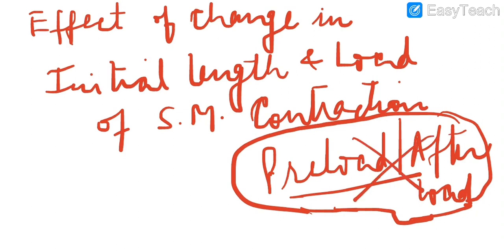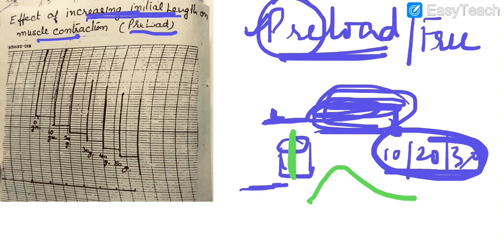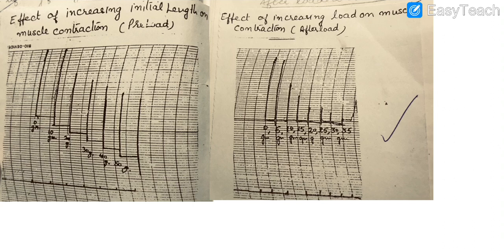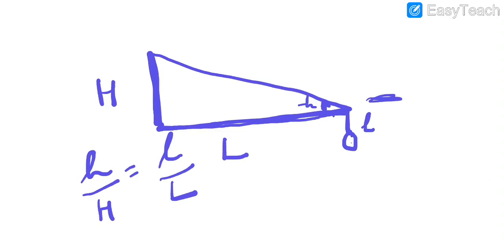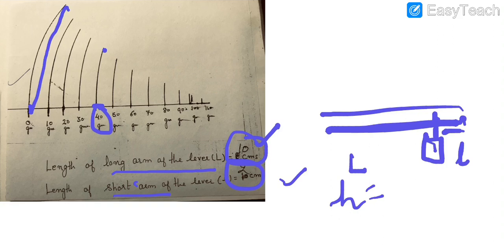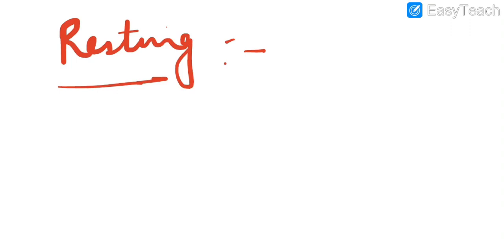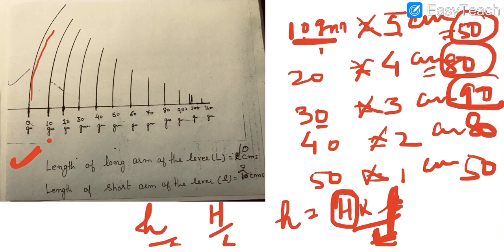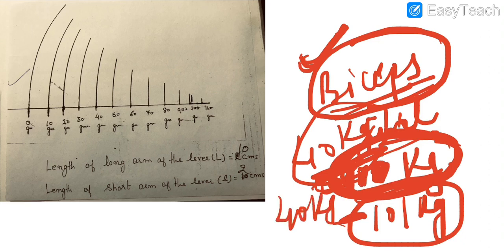Effect of change in Initial Length (Preload) and change in load (Afterload) on Muscle contraction